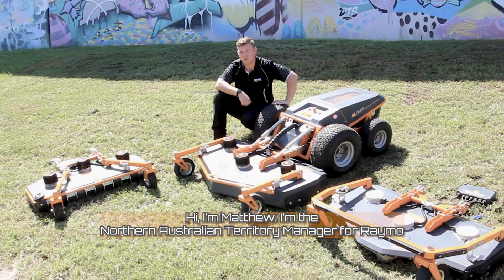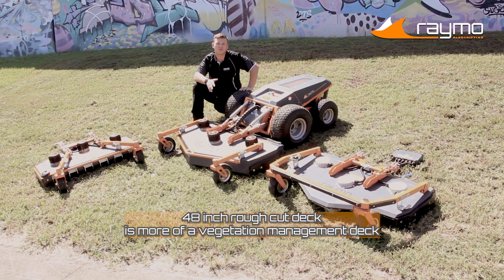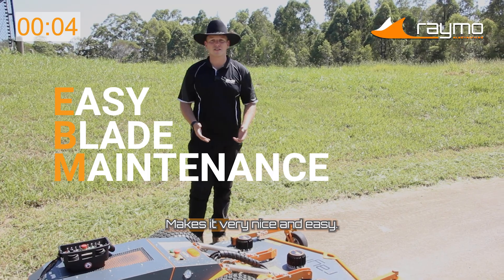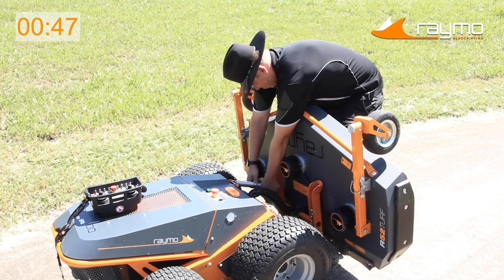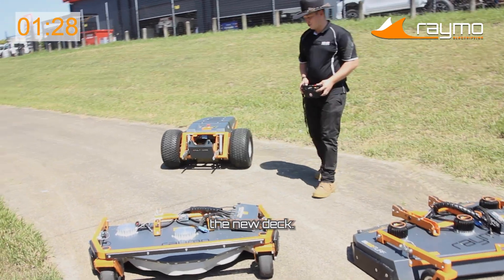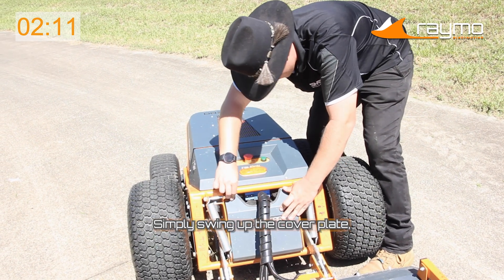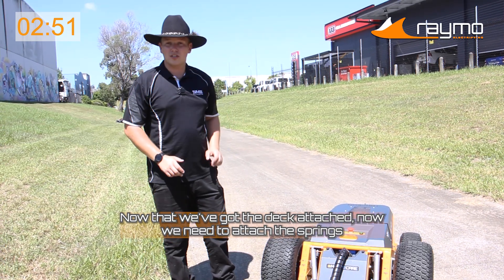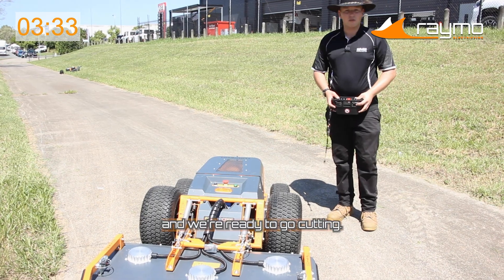RAYMO electric remote control mower decks available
We’re back with our Northern Australian RAYMO representative as he takes you on an. In-depth journey through the benefits and applications of each of the decks available for the Raymo Torpedo.

Want to know just how easy it is to change between decks with a Raymo while you’re on a job? Here’s the breakdown step by step showing you the change between the R52”TURF Deck and the R48”CRAFT rough cut deck.

Think you might need a couple of different deck options for some of your bigger jobs? NO problem, here’s just how quick and easy it is to change them when you’re on the run. We’re changing between the R52TURF deck which is most commonly used for its finer finish, to the R48CRAFT rough cut deck, perfect for longer, thicker grass and more thick vegetation mowing solutions.

The Raymo mower is providing SOLUTIONS TO COMMERCIAL MOWING PROBLEMS with Clean and Quiet Mowing Power.
RAYMO brings a new concept mower that tackles the most significant issues the landscaping industry faces – noise, emissions, operator safety, slope maintenance and maintenance costs. RAYMO brings us closer to sustainable landscaping!

Chapters:
00.00 Introduction
00.14 Range of deck options available for the Raymo Torpedo
01.09 How to change out the decks step by step
02.22 Easy access to underneath the deck for blade maintenance
05.59 Cutting some thicker grass with the R48”CRAFT rough cut deck.

Stay up to date with all things RAYMO Australia
Raymo.au